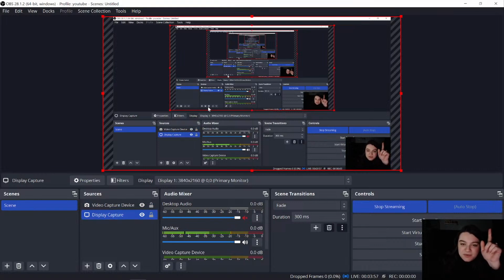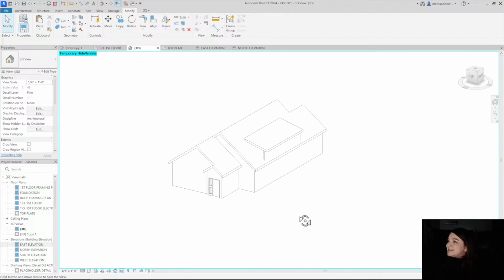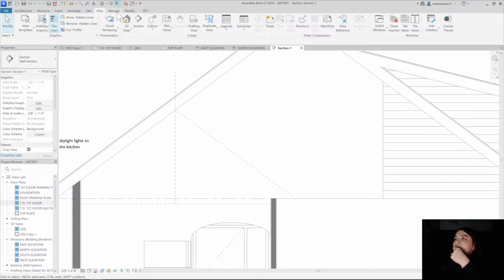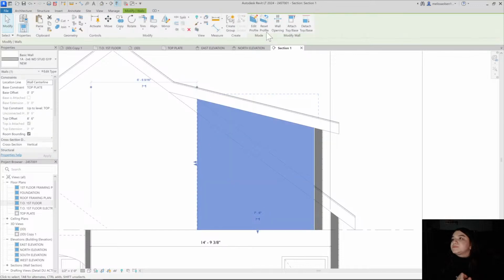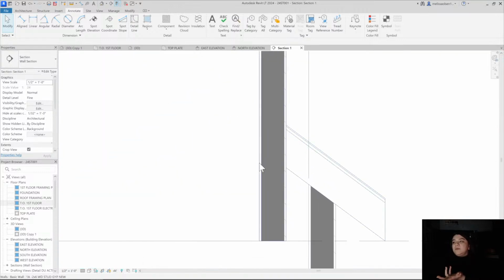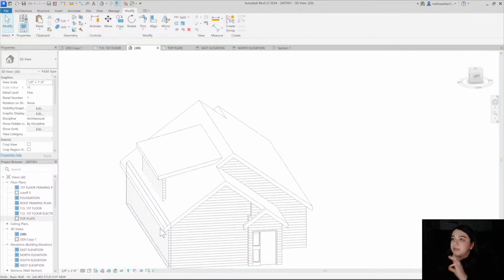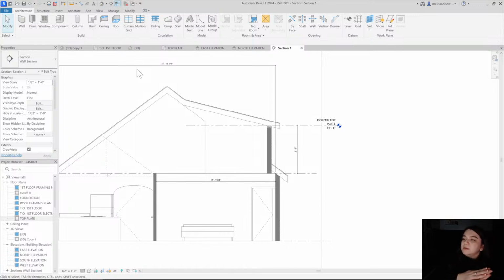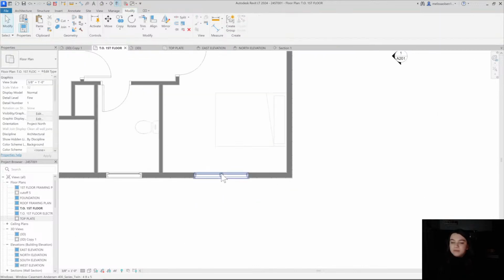Model with Mel S1 Ep2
Welcome to the live series Model With Mel where I go live every Wednesday at 7pm EST and we work through designing a residential project together from start to finish!